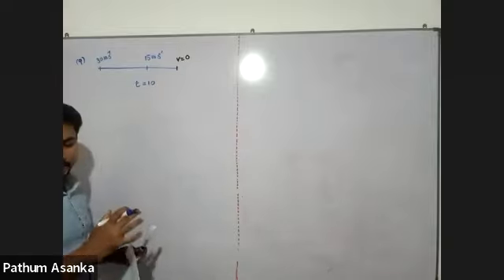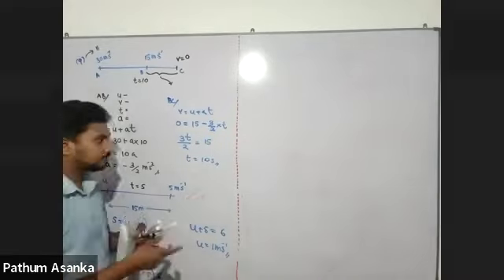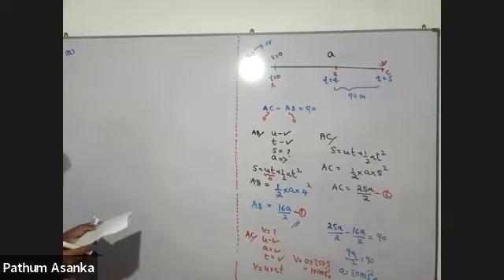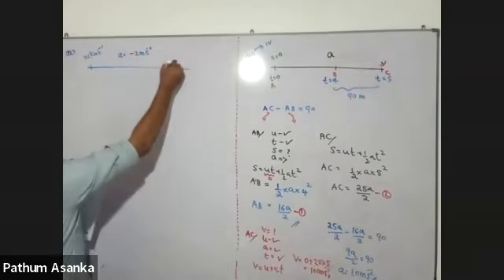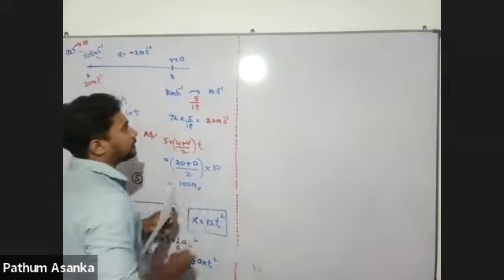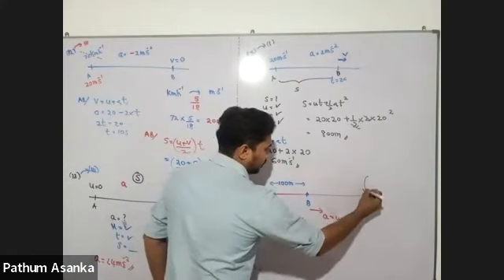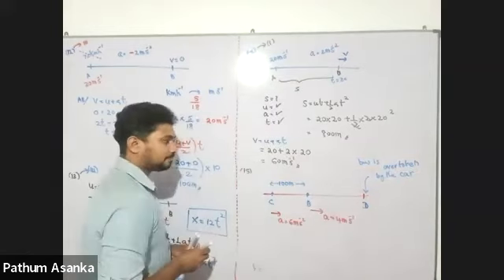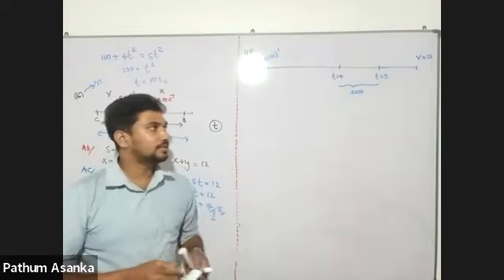Linear Motion - ( mcq discusion 1 )